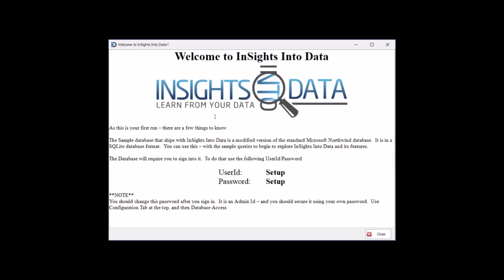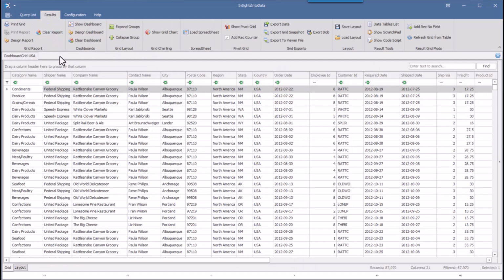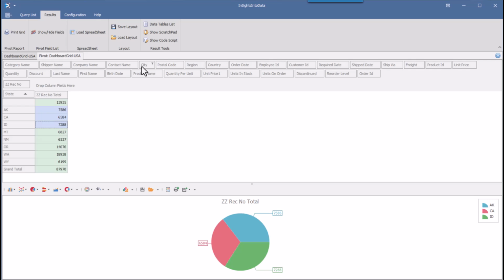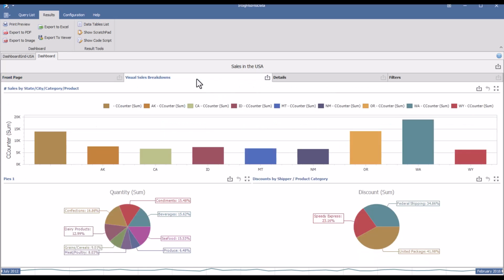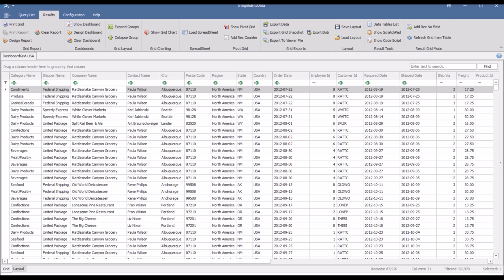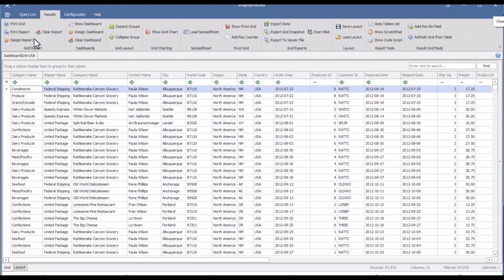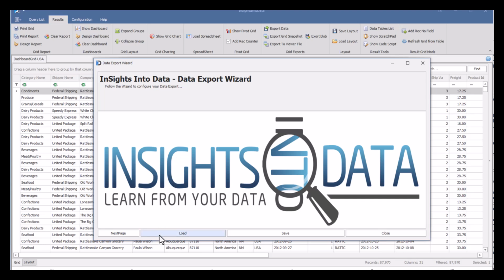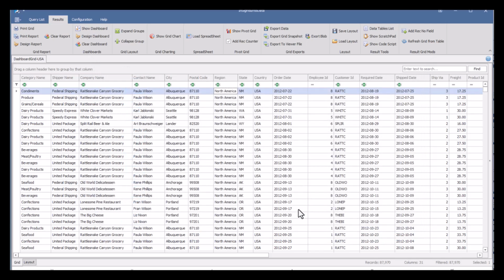InSights Overview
A general overview of some of InSights Into Data features.